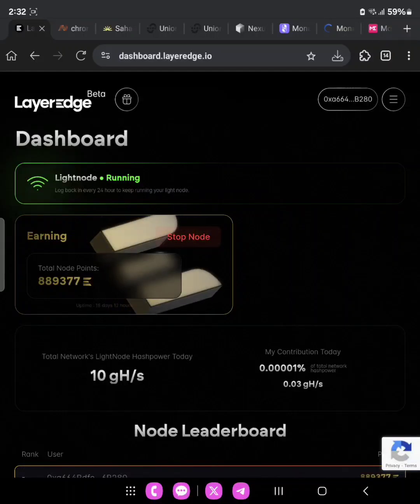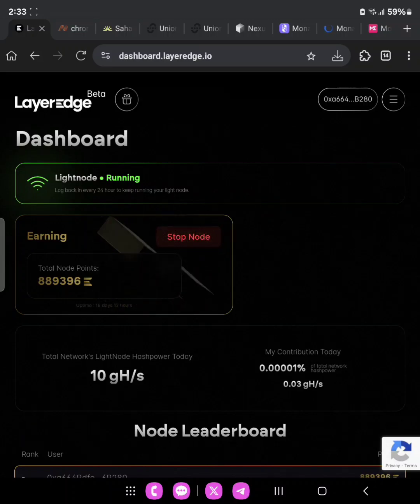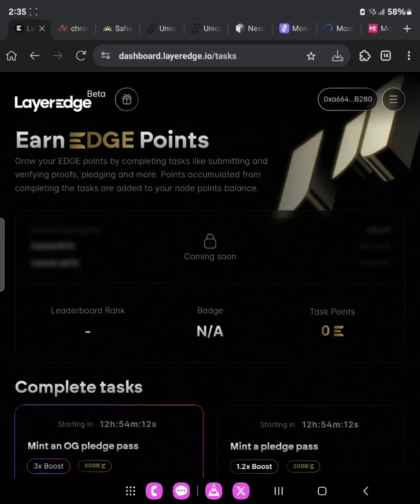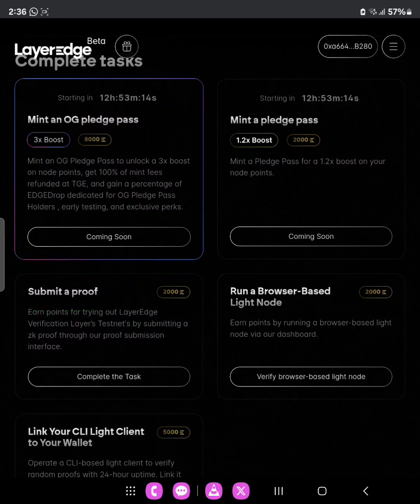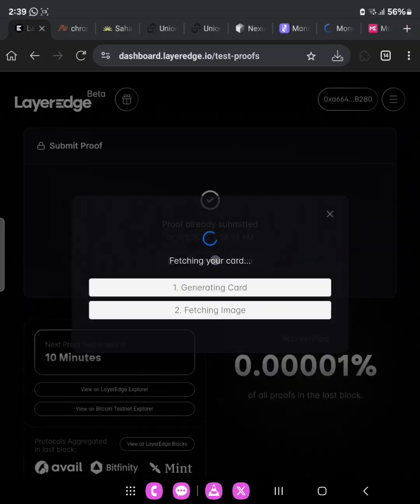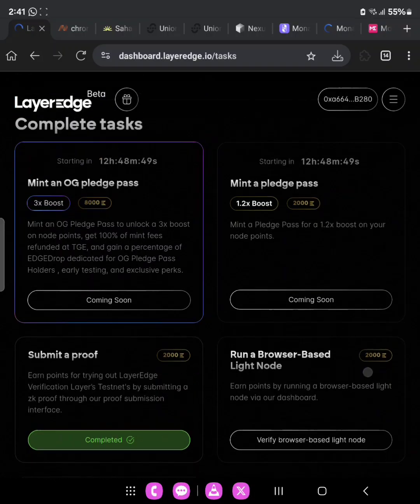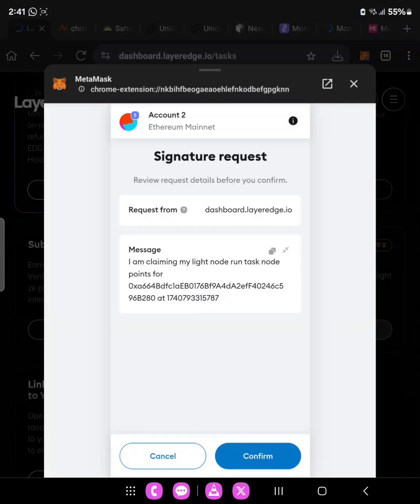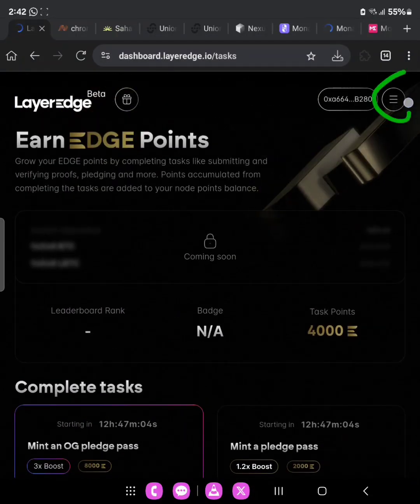Layeredge Testnet Season 2 Task on Phone | How to Complete Layeredge Testnet task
basic steps
-  connect your wallet
- iput this code: l4NLlgwi
- then start running nodes
- Come back every 24hrs to claim and restart the node
- sign the message and it’ll mine for you!

more details
- navigate to tasks
- then complete the "submit a proof" task
- just maybe write a feedback on s1 node earnings

done all ?
then wait for mint
pledge pass march 1st at 2:30 pm UTC

and CLI node running starts on march 7th